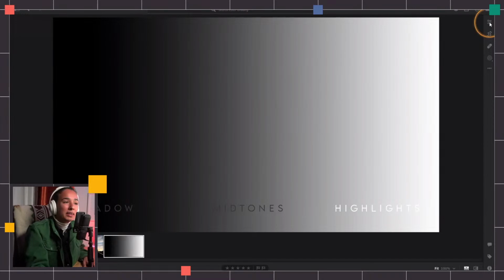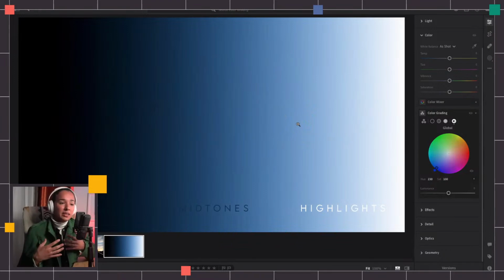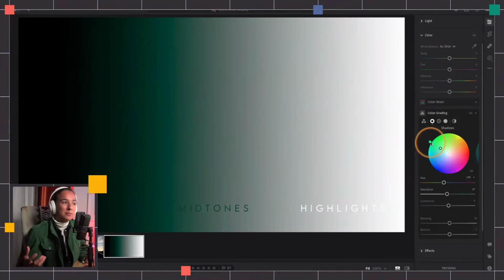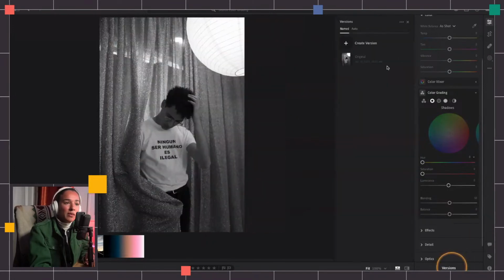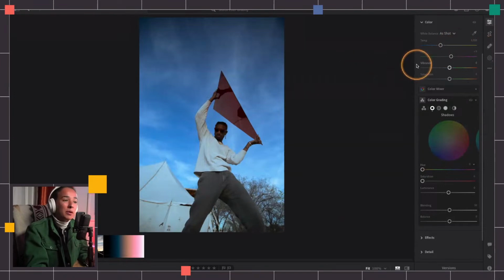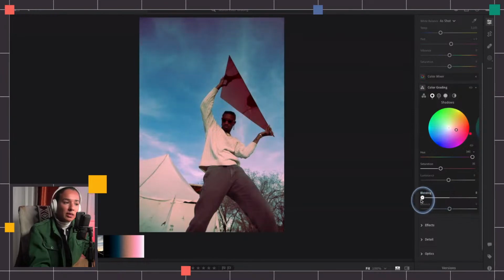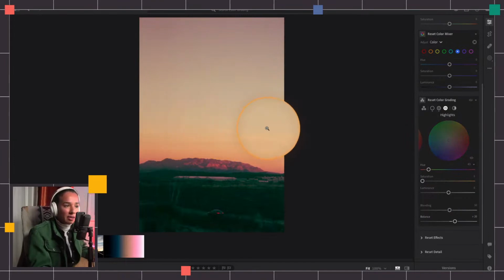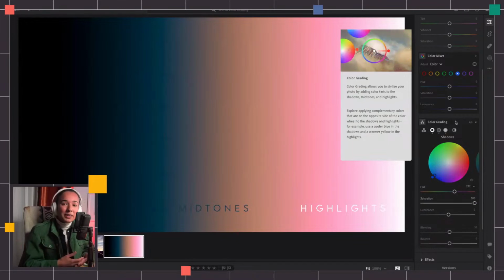Pro-Tips: Color Grading in Lightroom with Cyn Lagos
Pro-Tip: use Color grading to explore different color palettes in your photography. Step out of your comfort zone and experiment with your images as photographer Cyn Lagos takes you through the advantages of color grading in Adobe Lightroom.

On Friday after the stream, join Cyn Lagos on Discord Voice Chat to continue the conversation and ask questions directly

Host Cyn Lagos a Latin American visual storyteller with a focus on multi-diverse digital expressions; Street Photography, Graphic Design, and immersive technology, based in TX

00:00 Start
1:34 Color Grading
4:50 Hue, Saturation, Luminance
7:30 Color grading shadows
8:45 Color grading midtones
9:05 Color grading highlights
12:18 Color grading photos